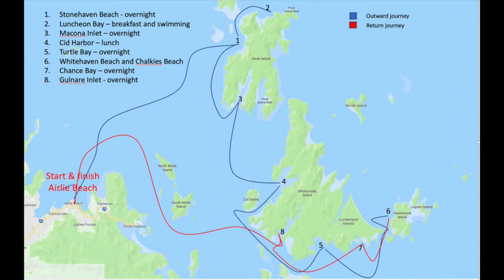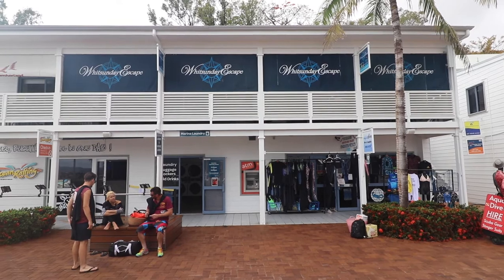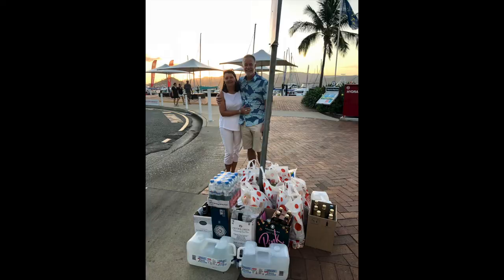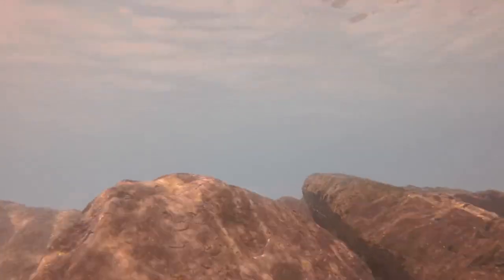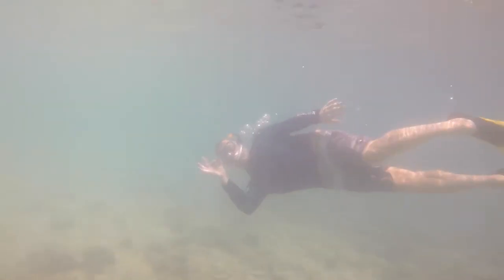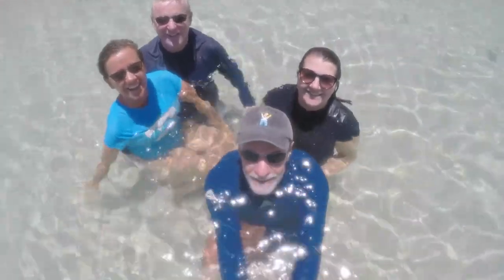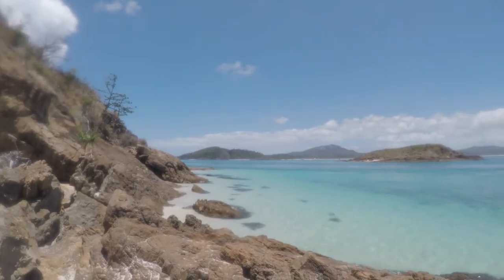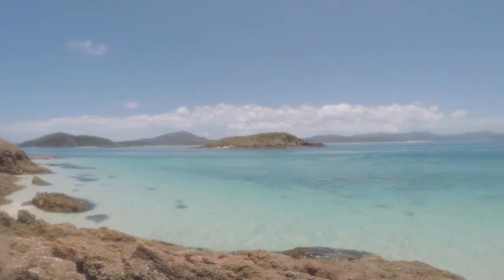A holiday of a lifetime, Bareboat sailing in the Whitsundays. (November 2018)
In this video 4 friends hire a beautiful catamaran and sail in the beautiful Whitsundays, a prime holiday spot on the East Coast of Australia.  The experience takes us to beautiful beaches, magnificent scenery and the pleasure of sailing on a beautiful yacht.